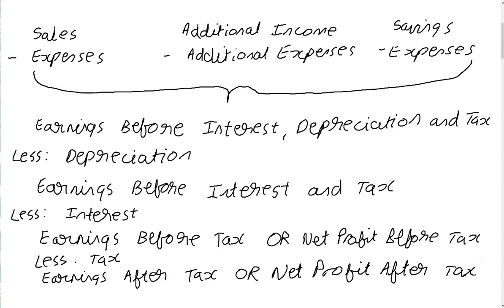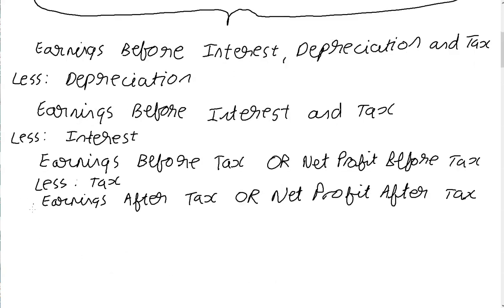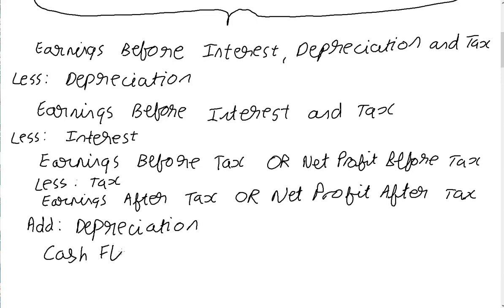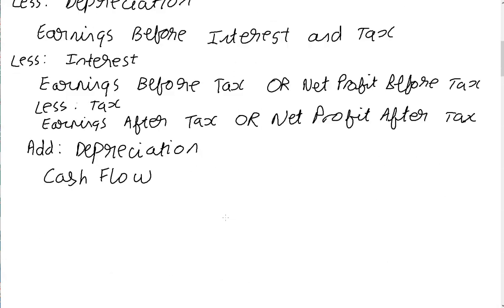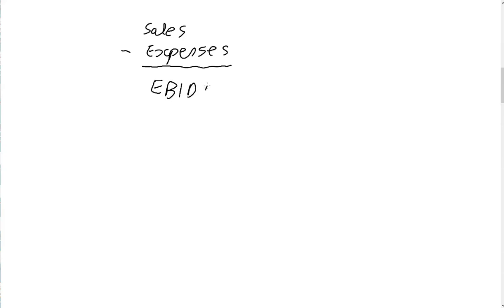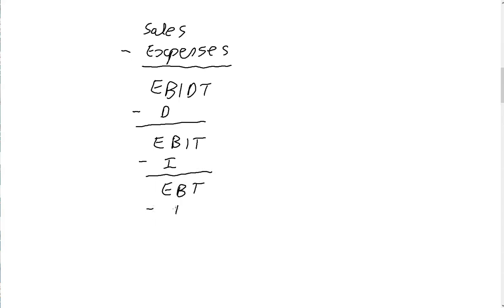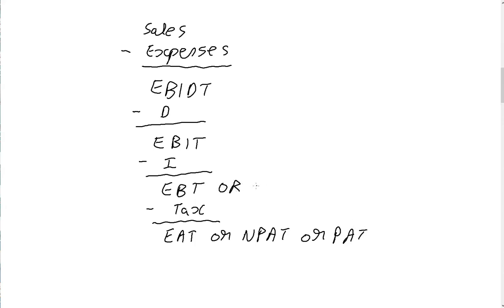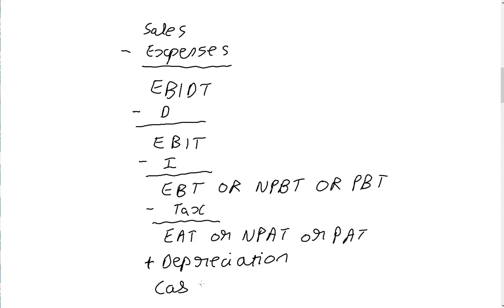Cashflow Calculation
Format for calculating cashflow for capital budgeting and investment appraisal sums found in financial management and project management. Useful for BBA, BCOM, BAF, BBI, BMS, MMS and MBA students